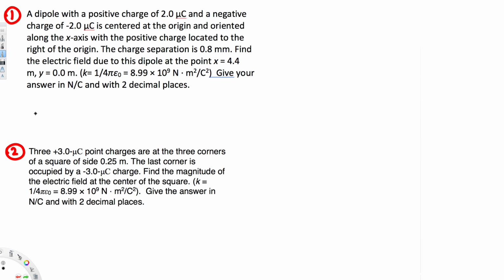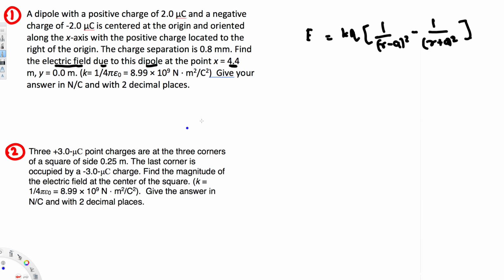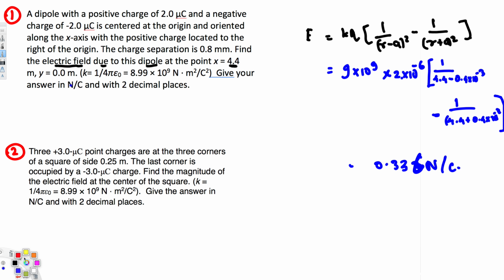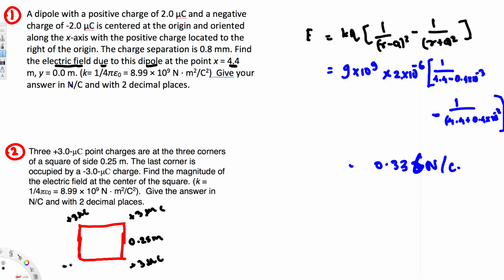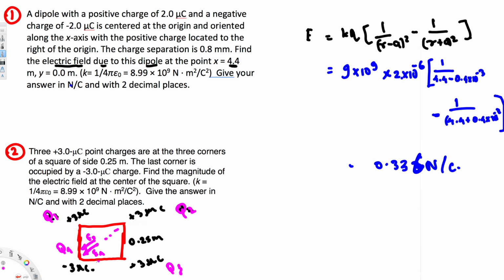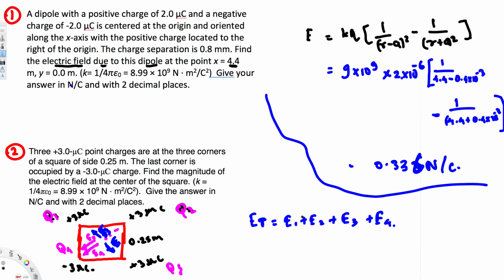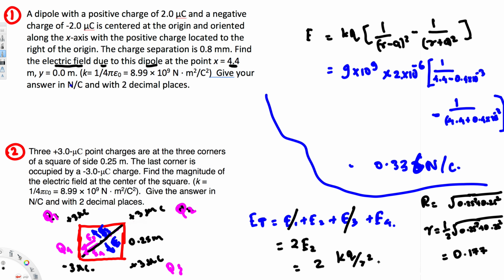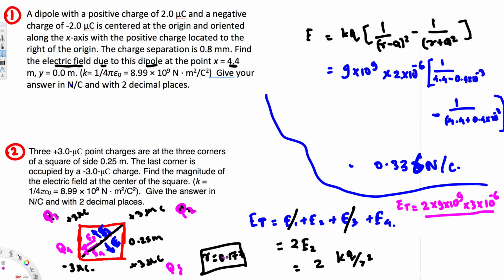producing & detecting static electric fields # 1 - EM Field and Photons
A dipole with a positive charge of 2.0 μC and a negative charge of -2.0 μC is centered at the origin and oriented along the x-axis with the positive charge located to the right of the origin. The charge separation is 0.8 mm. Find the electric field due to this dipole at the point x = 4.4 m, y = 0.0 m. (k= 1/4πε0 = 8.99 × 109 N ∙ m2/C2)  Give your answer in N/C and with 2 decimal places.

Three +3.0-μC point charges are at the three corners of a square of side 0.25 m. The last corner is occupied by a -3.0-μC charge. Find the magnitude of the electric field at the center of the square. (k = 1/4πε0 = 8.99 × 109 N ∙ m2/C2).  Give the answer in N/C and with 2 decimal places.